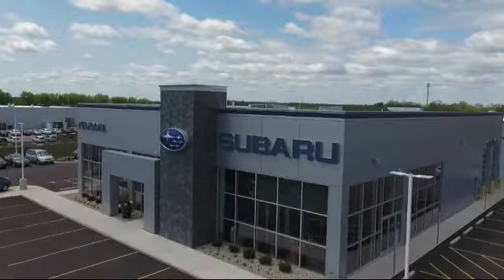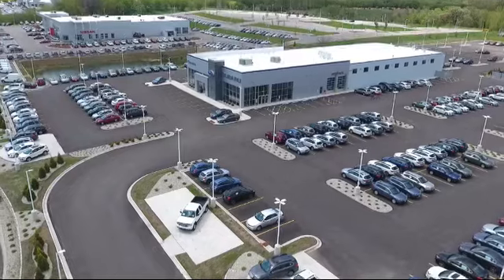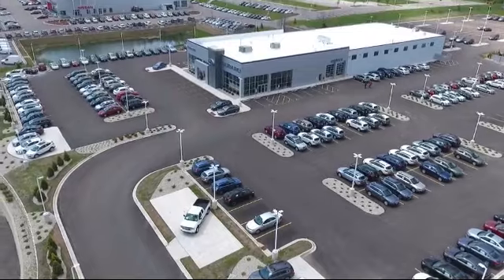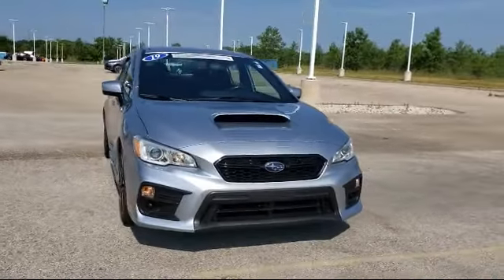2019 Subaru WRX Kenosha Milwaukee Waukegan Racine Arlington Heights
2019 Subaru WRX Stock Number: S13380A Vin:JF1VA1A6XK9806914.

Kenosha Subaru
7900 120th Ave